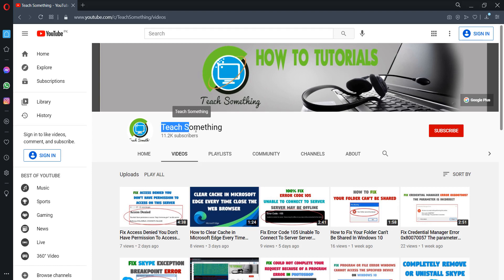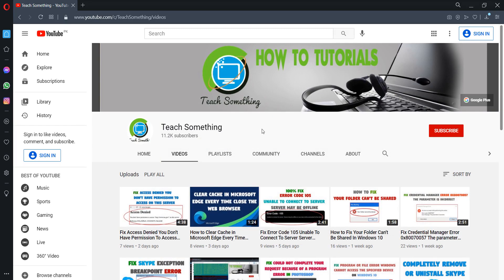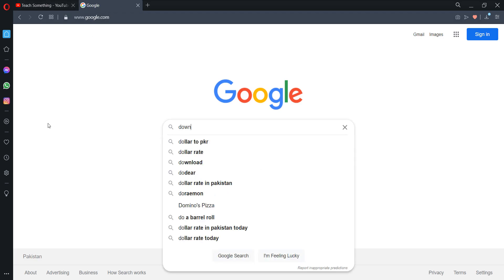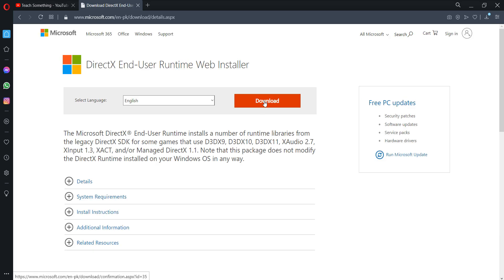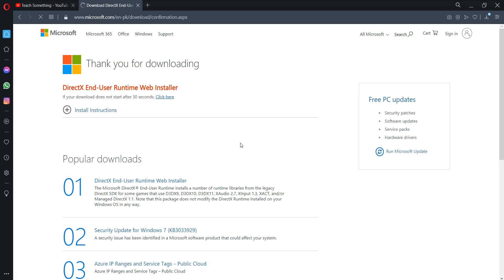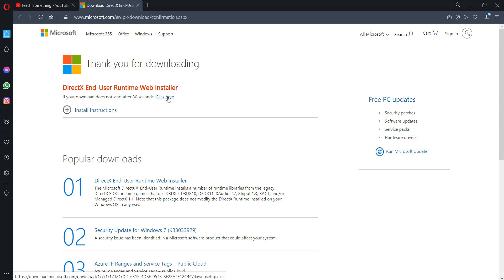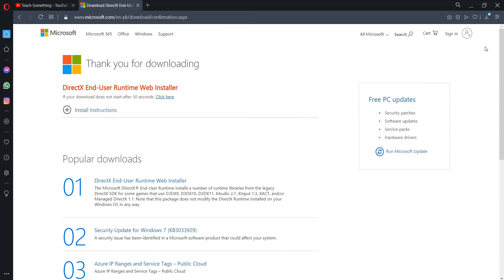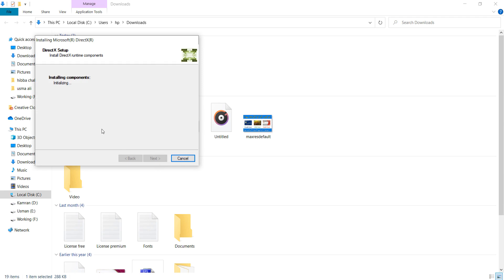How to Fix Failed To Initialize Direct3D Error In Windows 7/8/10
In this video tutorial i will gonna show you How to Fix Failed To Initialize Direct3D Error In Windows 7/8/10.

FixInitialize Direct3D Error